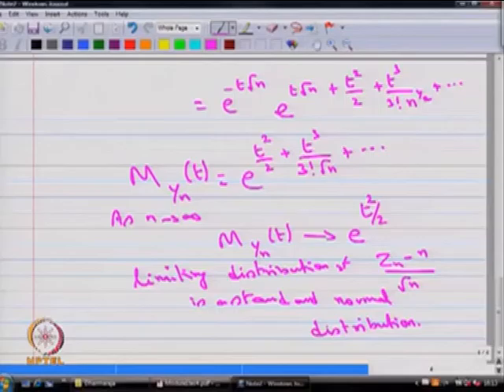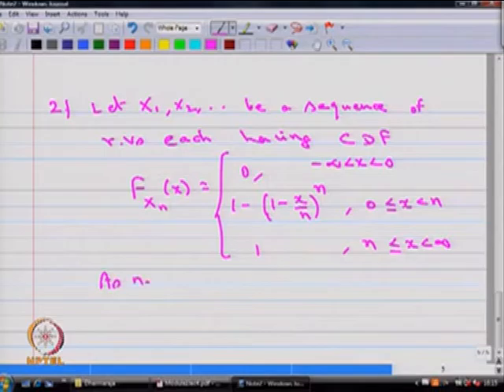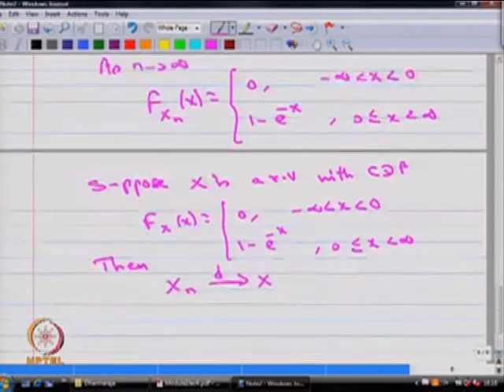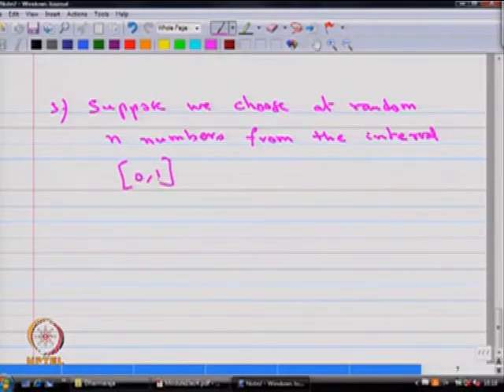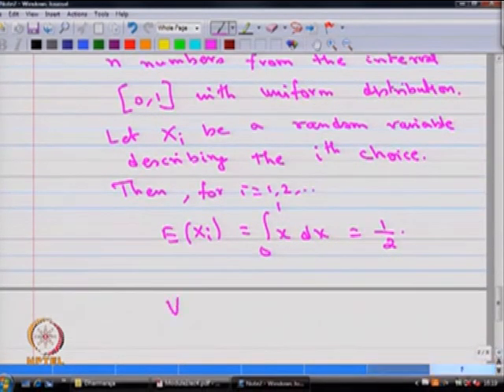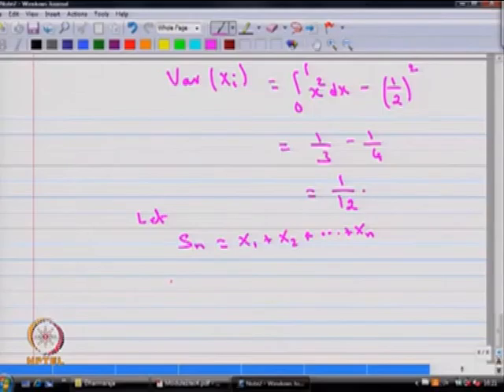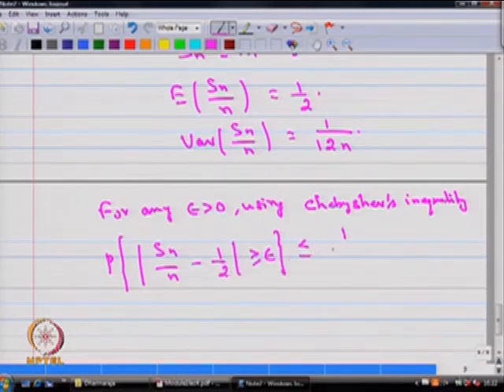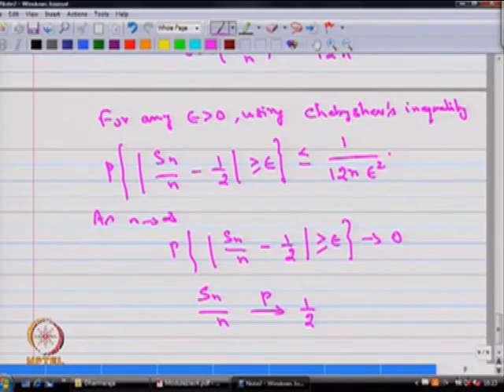Problems in sequences of Random Variables(contd.)